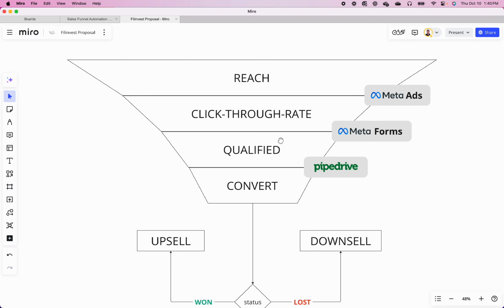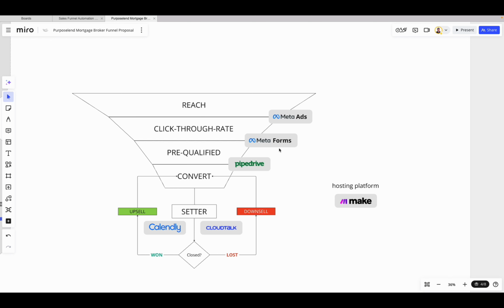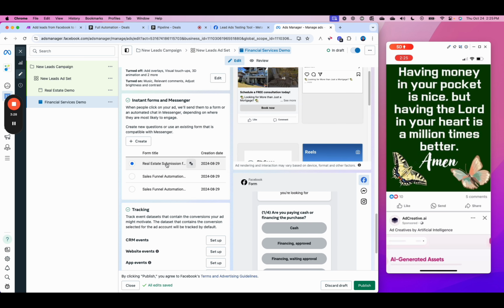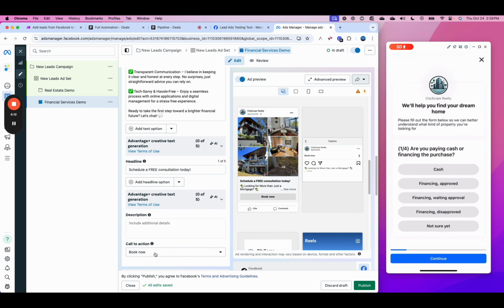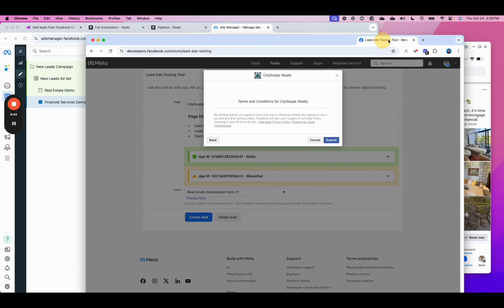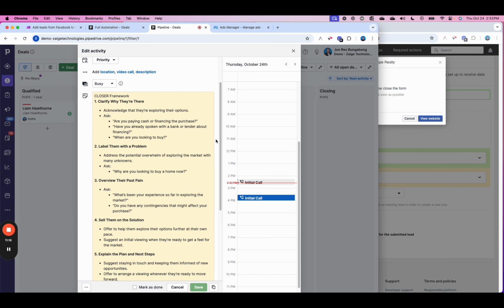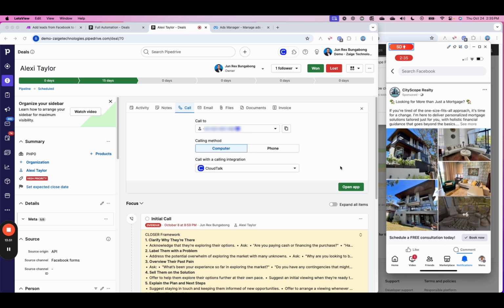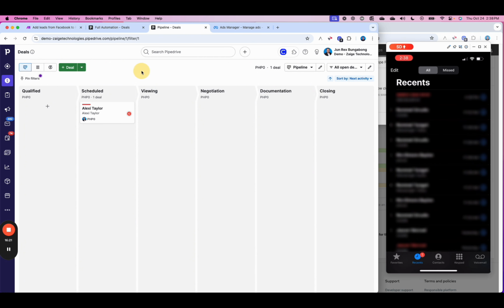How Automation Can Skyrocket Your Sales: Meta Ads + Pipedrive Walkthrough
Struggling to manage leads and close deals? In this video, I’ll walk you through a powerful sales automation system that combines Meta Ads and Pipedrive to simplify your process, qualify leads faster, and convert them into paying clients effortlessly.

🚀 What you’ll learn:

1. How to use Meta Ads to capture high-quality leads.
2. The benefits of Meta Forms for reducing drop-offs and friction.
3. How Pipedrive integrates seamlessly to organize and prioritize leads.
4. A real-time demo of the full automation setup.

If you’re ready to streamline your sales process and start closing deals faster, check out this full automation blueprint.

Timestamps:
0:00 – Introduction to Sales Automation
1:39 – Funnel Design
3:56 – Live Demo
6:31 – How to Preview the Ad
7:35 – Form Submission
9:05 – Using Meta Developer
10:22 – Adding Lead to Pipedrive
11:57 – Reviewing Pipedrive Activity
13:25 – Update the Deal in Pipedrive
15:04 – Calling using Cloudtalk in Pipedrive
16:46 – Sending booking link using Calendly in Pipedrive